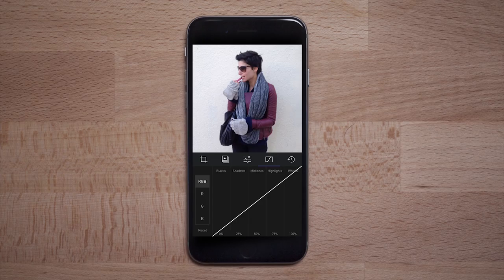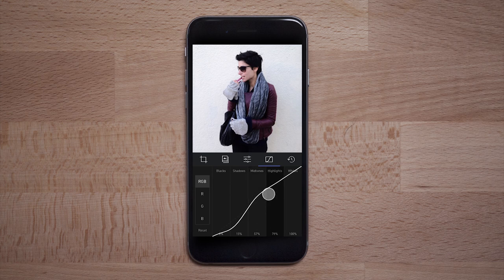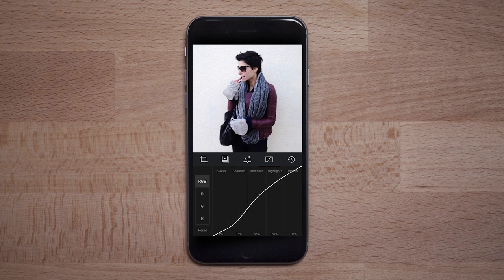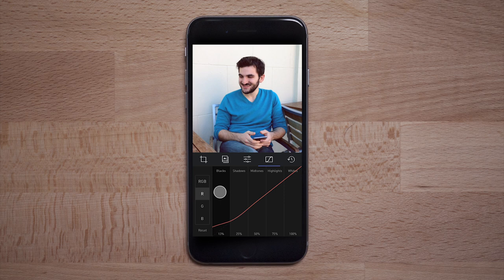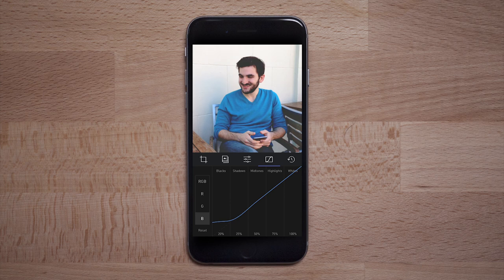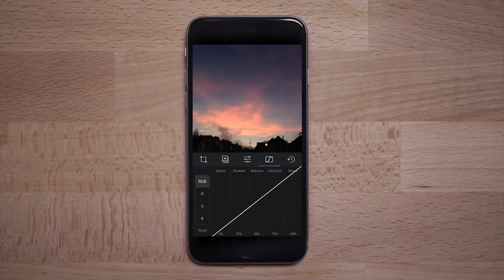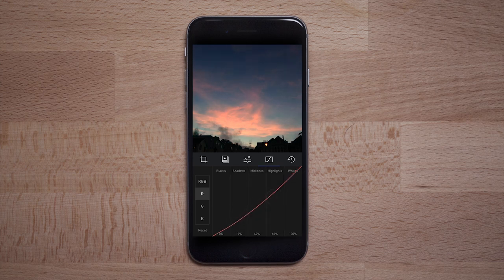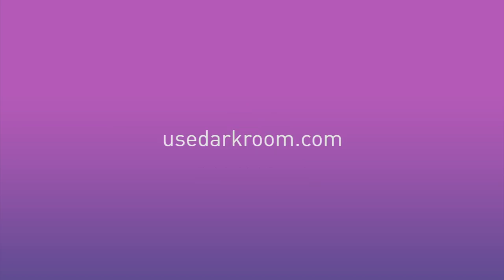Darkroom: A how-to guide to Curves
A quick guide on how to adjust contrast, add a fade, and adjust color all using Darkroom's Curves tool.